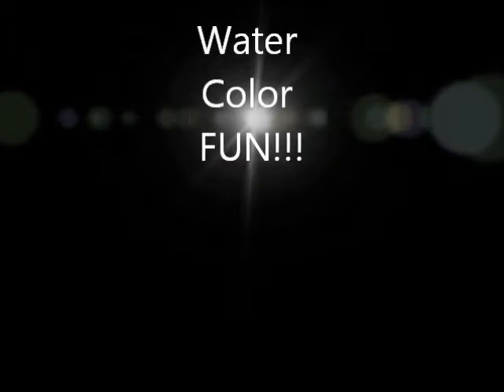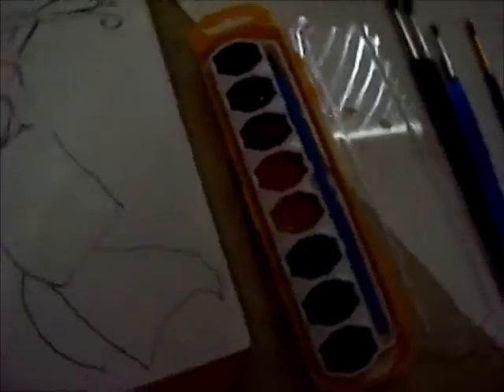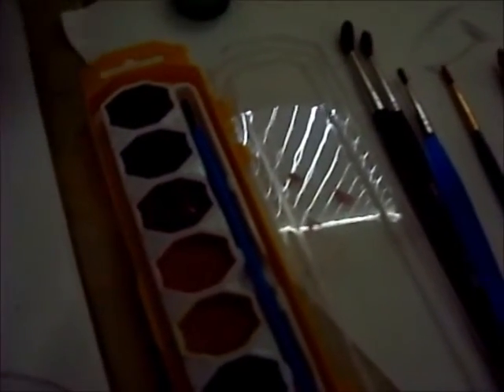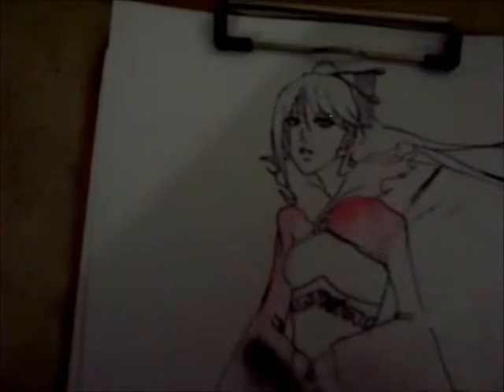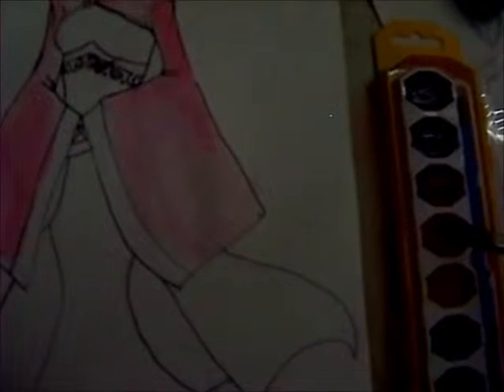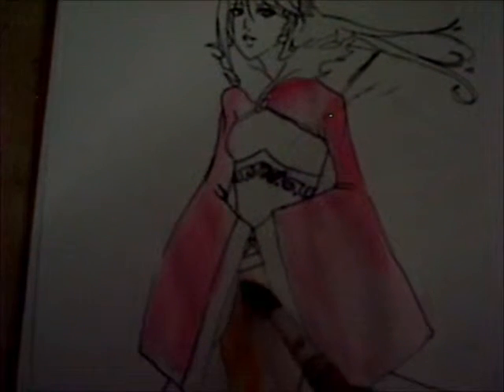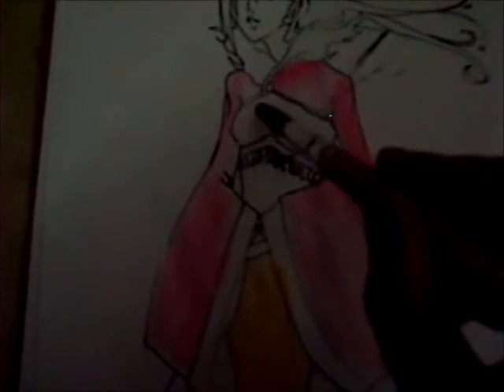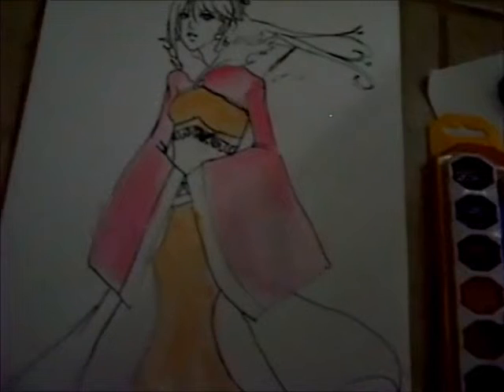Watercolor fun(a watercolor tutorial...thing)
My totally awesome totally monotonous video about watercolor painting...enjoy my awful camera skills. lol